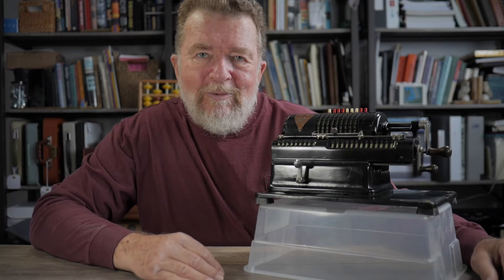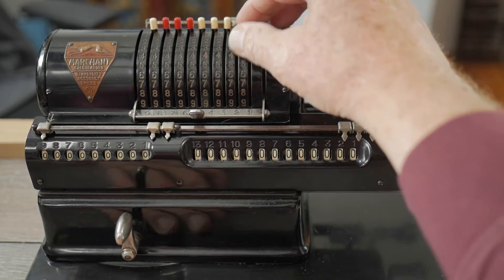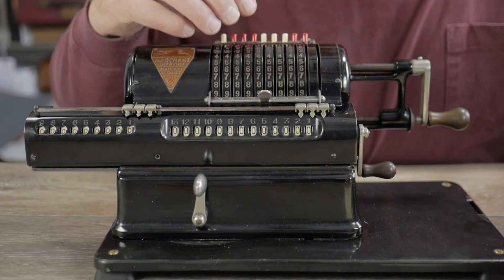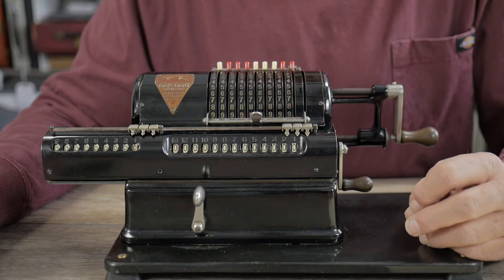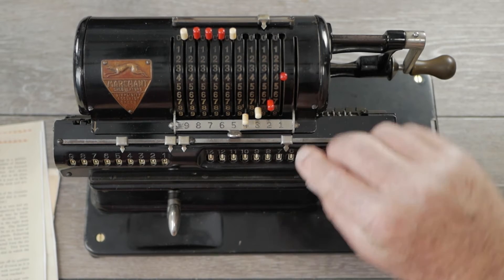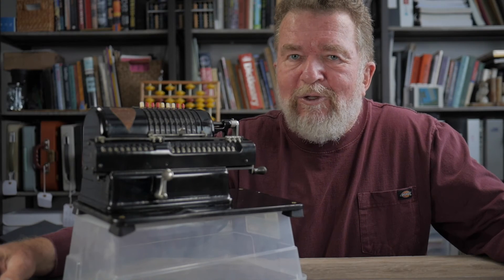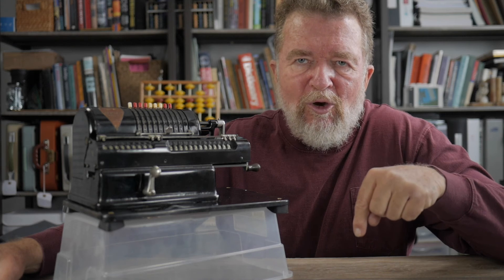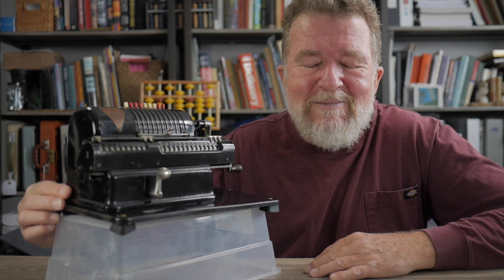Marchant Pinwheel Calculator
Joe reviews the Marchant Type XLA mechanical pinwheel calculator.

Link to example problems, including how to calculate square roots using pinwheel calculators

00:00 Introduction
01:06 Weight, Size & Case
02:26 Basic Operation
04:10 Addition
05:24 Subtraction
06:23 Multiplication
09:50 Division
14:17 History
16:50 Conclusion